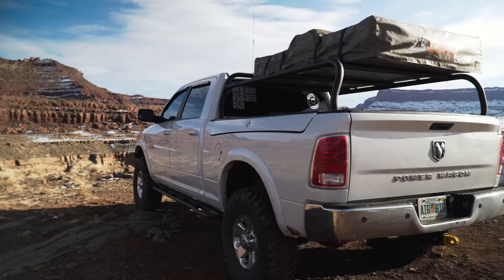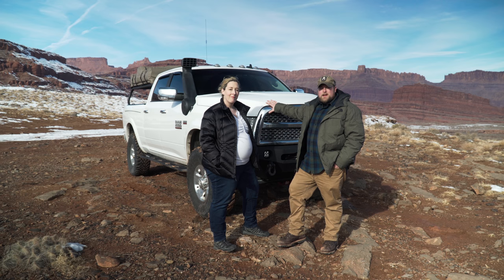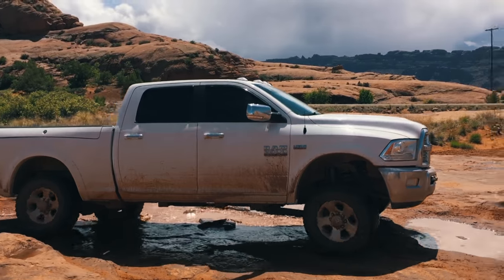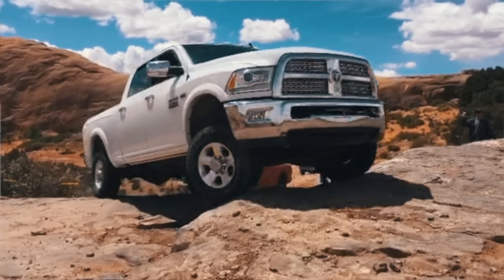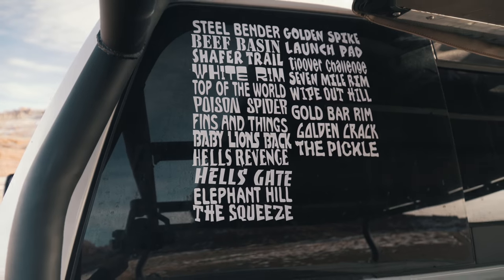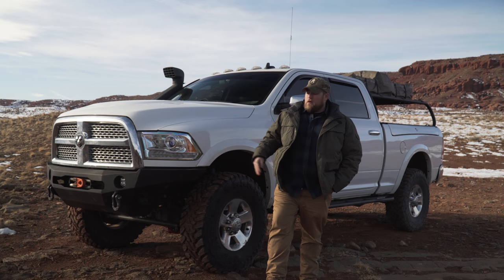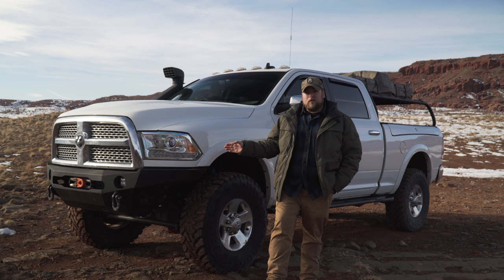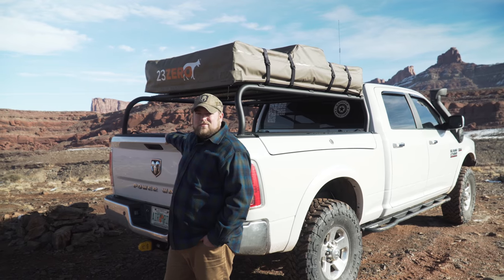ROCKLANDER Build Part 1 - Why we chose a Ram Power Wagon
Every build starts with a solid foundation. And we chose the Ram Power Wagon. In part 1 of our ROCKLANDER build series, I'll detail why we chose the Power Wagon.

When it comes right down to it, no other full-size truck is as capable as the Ram Power Wagon right off the lot.

Gear I Use:

DJI Mavic Pro
Sony a6500
Sony E PZ 18-105mm F4 Lens
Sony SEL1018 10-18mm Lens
Zhiyun Crane V2 stablizer

Samsung 256GB EVO Plus microSD
Rode VMGO video Mic GO
Rode VideoMicro Mic

SANDMARC ND Filters for Mavic
ZOMEi ND2-ND400 Fader Variable

Nanuk DJI Drone Waterproof Hard Case